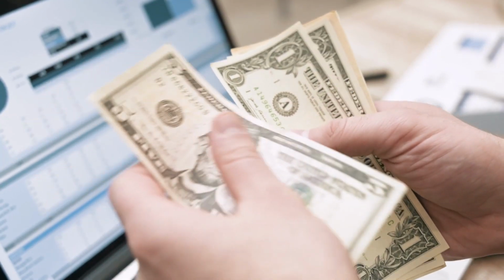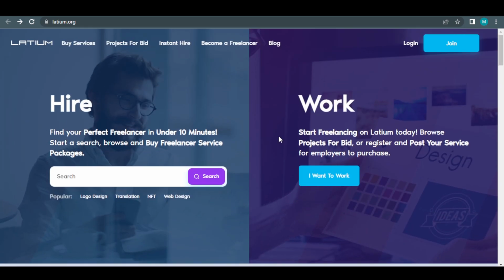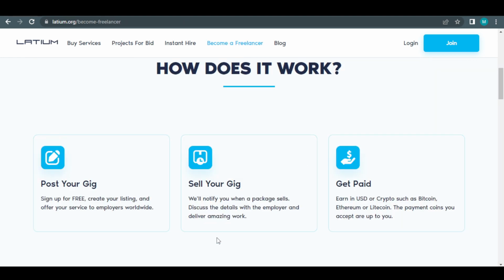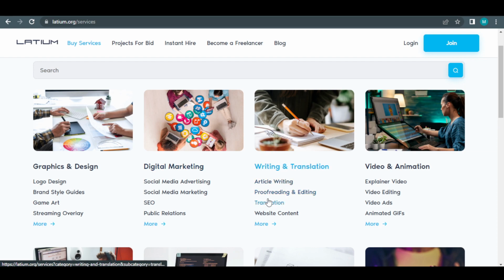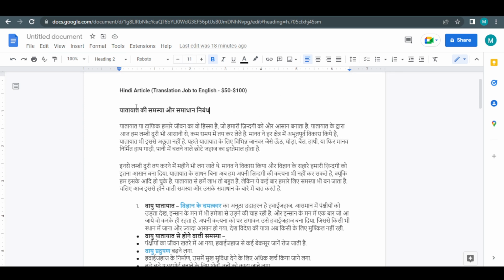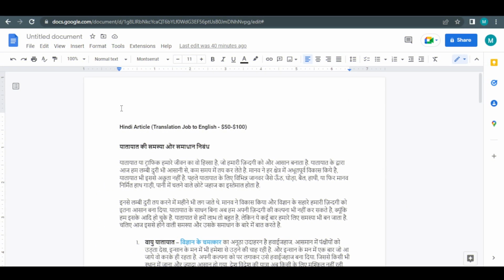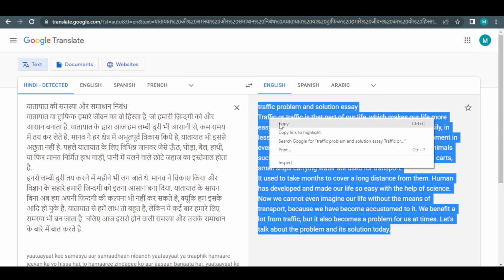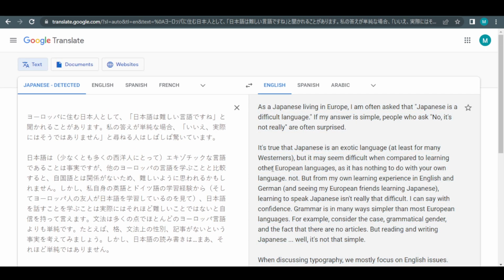Earn $718 for FREE Free PayPal Money - WORLDWIDE (Make Money Online 2022)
Have you ever wondered how to make money easily? In this video we are going to show you how you can make money easily online.

Earn $718 for FREE Free PayPal Money - WORLDWIDE (Make Money Online 2022) - Watch this step by step video until the end so that you can learn how to make fast and easy money online.